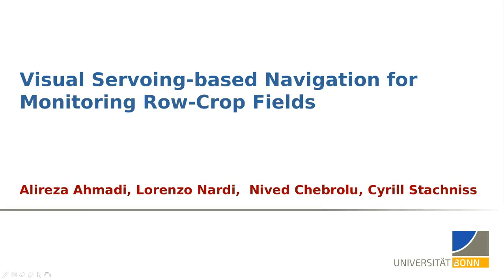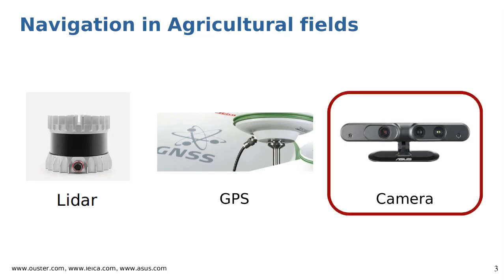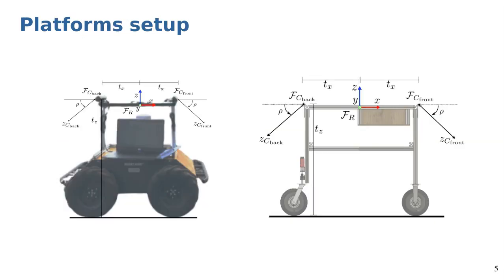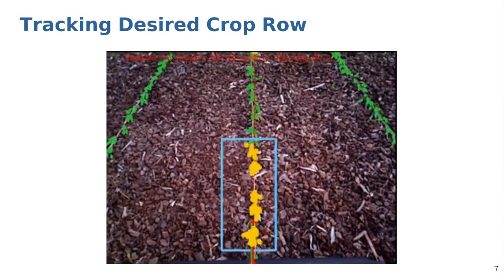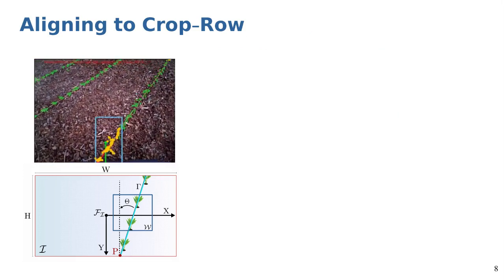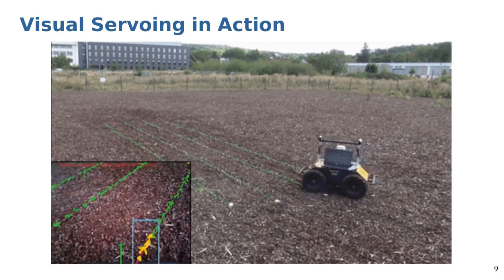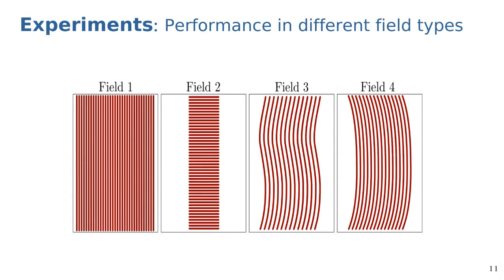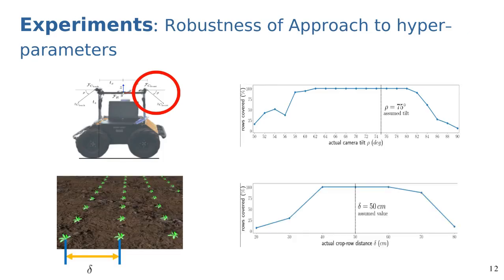Talk by A. Ahmadi on Visual Servoing-based Navigation for Monitoring Row-Crop Fields (ICRA'20)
ICRA 2020 talk about the paper:
A. Ahmadi, L. Nardi, N. Chebrolu, and C. Stachniss,
“Visual Servoing-based Navigation for Monitoring Row-Crop Fields,”
in Proceedings of the IEEE Int. Conf. on Robotics & Automation (ICRA), 2020.